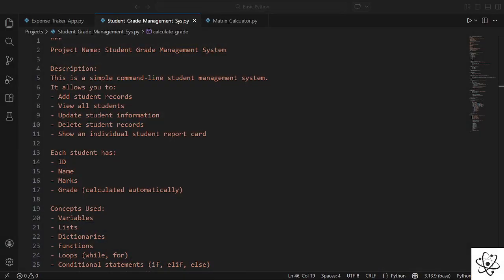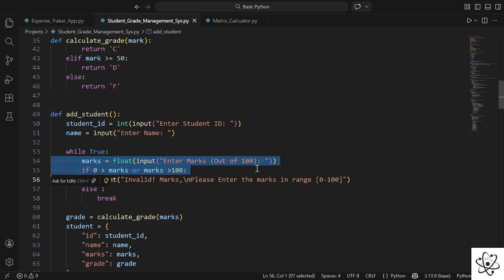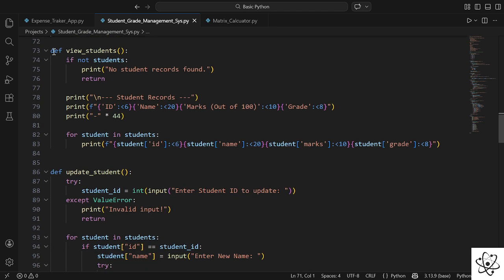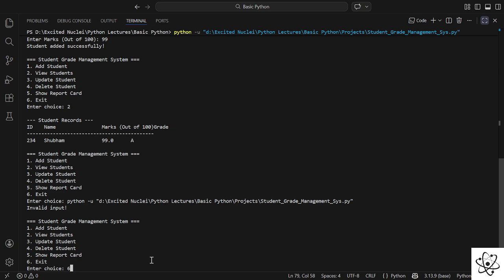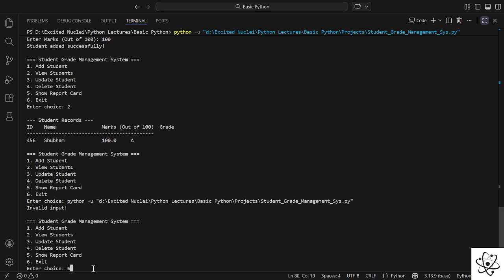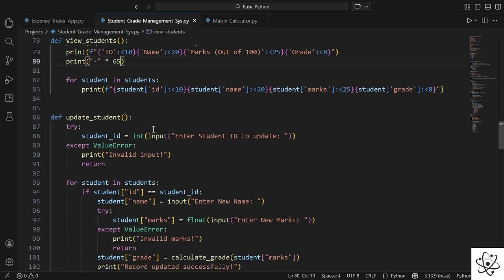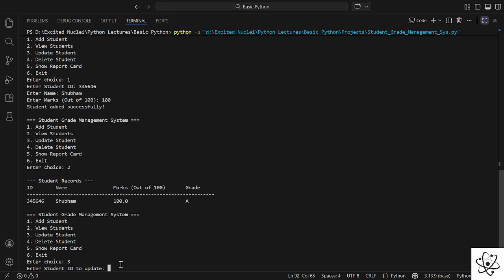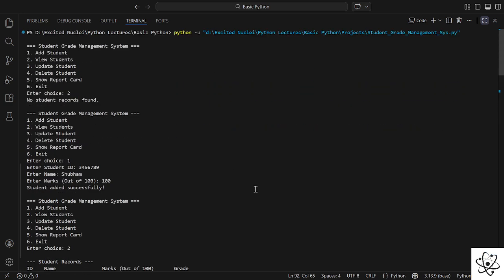Python Student Grade Management System | Python CLI Project with Source Code | Beginner Project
Learn how to create a Python Student Grade Management System from scratch in this beginner-friendly Python project tutorial.

In this video, we build a command-line Python application that lets you:
- Add student records
- View all students
- Update student information
- Delete student records
- Generate an individual student report card

This project is ideal for Python beginners who want to practice working with lists, dictionaries, loops, functions, and conditional statements in a real-world scenario.

By following along, you'll learn how to structure a Python CLI project, handle user input efficiently, and implement basic data validation.

Features of this Python Project
✔ Add new student records
✔ View all students with marks and grades
✔ Update existing student records
✔ Delete students by ID
✔ Display individual report cards with performance remarks
✔ Automatic grade calculation based on marks
✔ Simple command-line interface

Python Concepts Used
- Variables
- Lists
- Dictionaries
- Functions
- While Loops & For Loops
- Conditional Statements (if, elif, else)
- User Input Handling (input())
- String Formatting (f-strings)
- enumerate() function
- Basic Input Validation

- Python Beginners
- Students learning Python fundamentals
- Developers practicing Python CLI projects
- Anyone building small Python applications